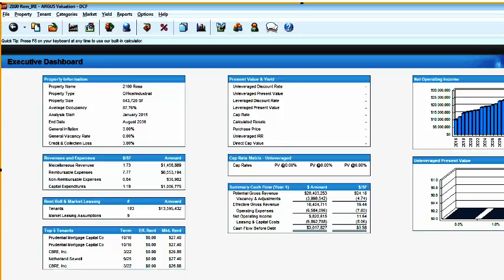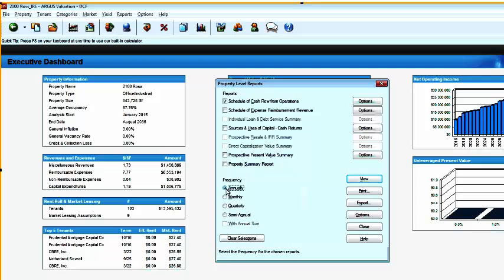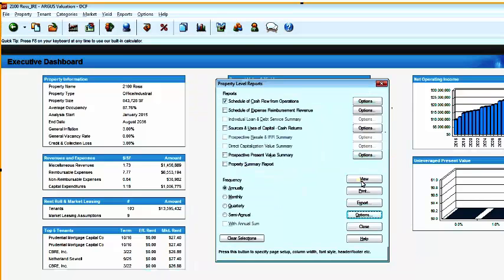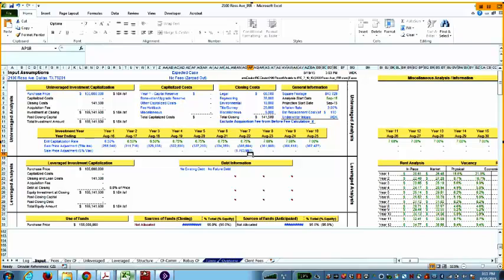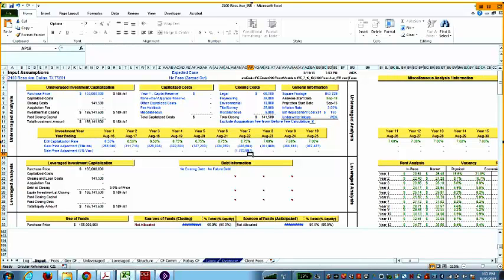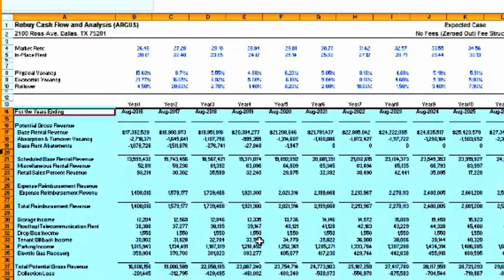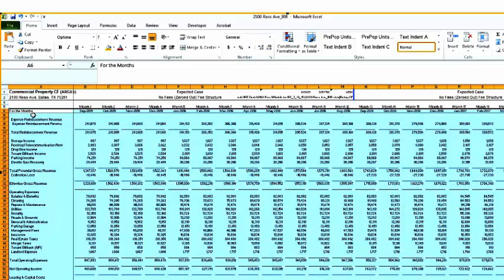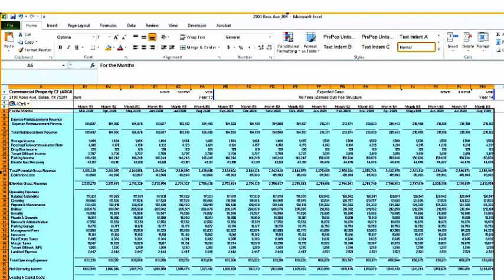Exporting the Argus CFs to IRE Excel Model (Win)1